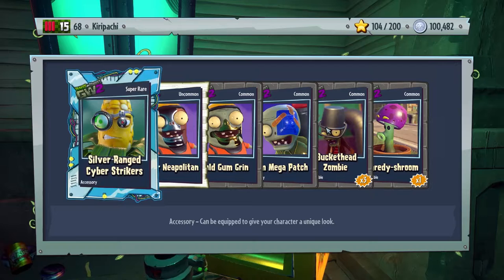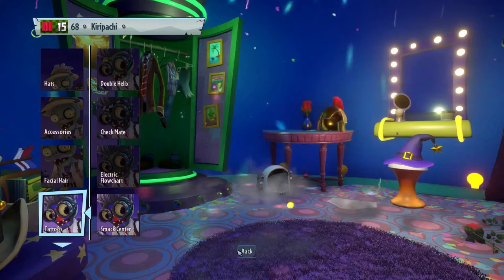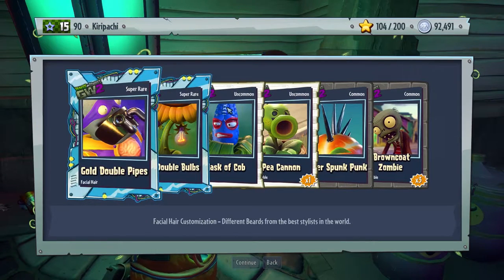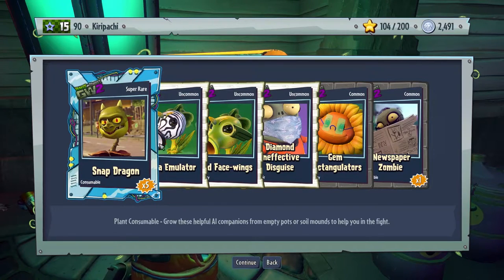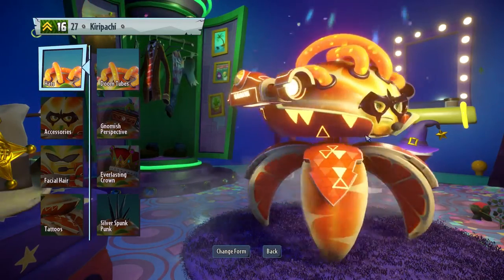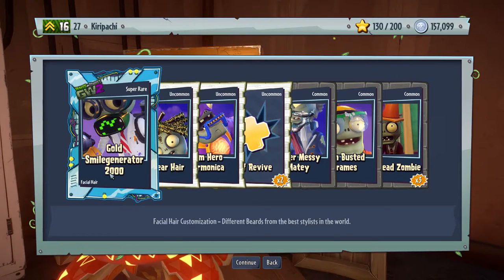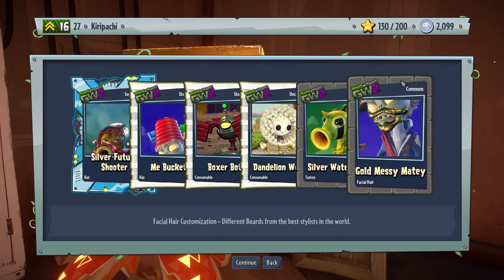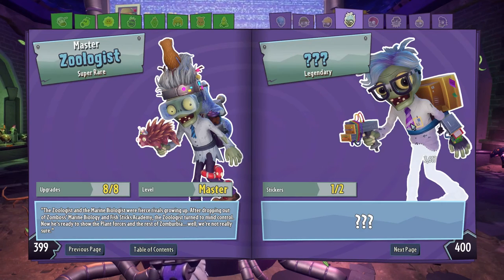PVZ Garden Warfare 2 - Ep100 - Legendary Gamble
So in our search for legendary items and Character Pieces we have to open a butt load of stickerpacks. Here is another 20 minutes of me getting my hopes up. Will I get rewarded or not?